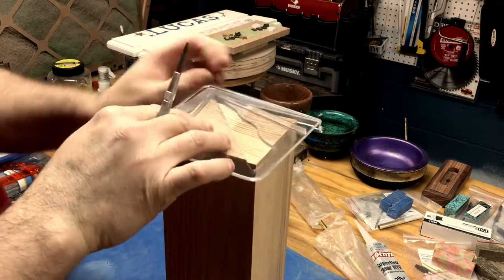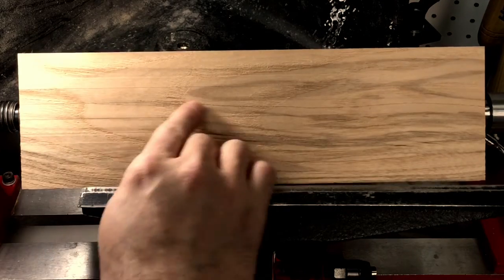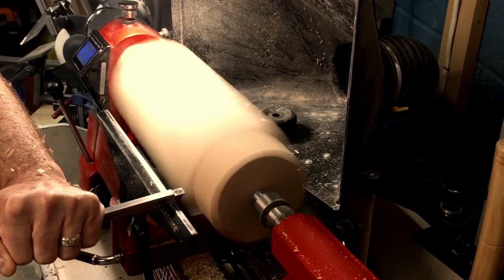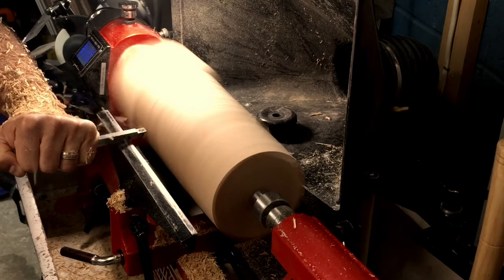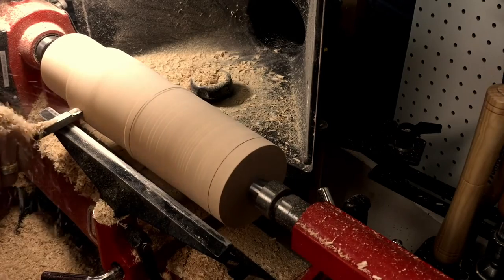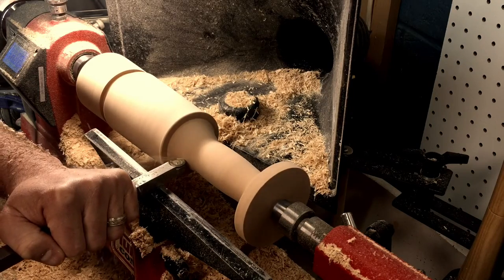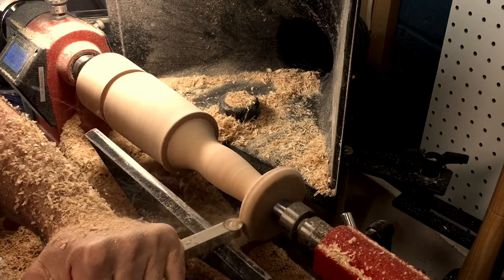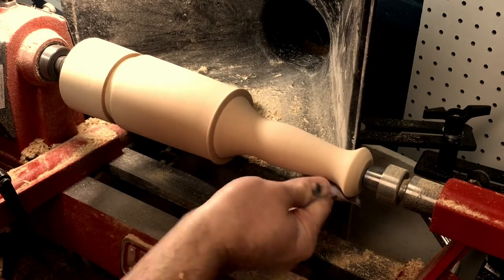Turning a Wood Mallet Using Carbide Tools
This video is about wood turning a carvers mallet. In addition, we touch on the basic techniques for using some carbide wood turning tools.